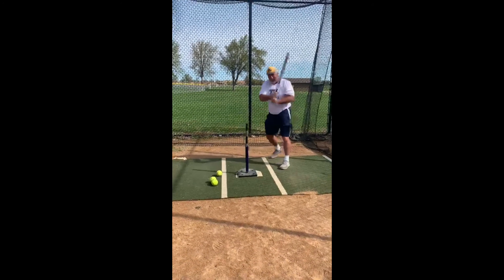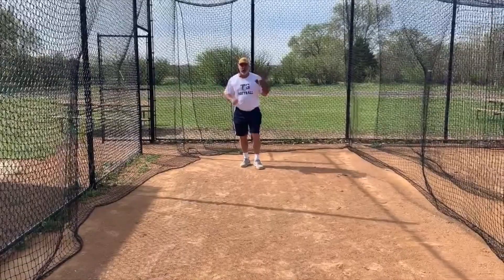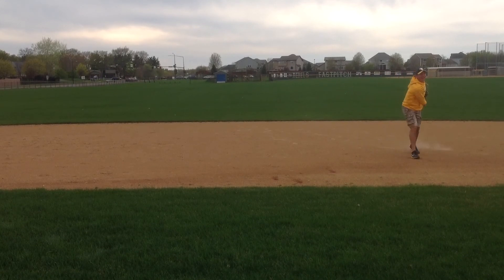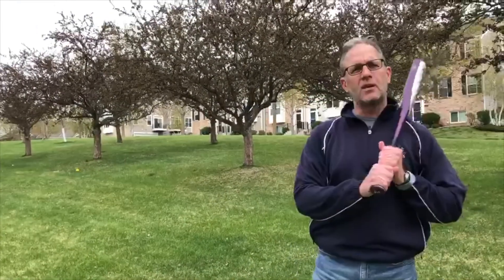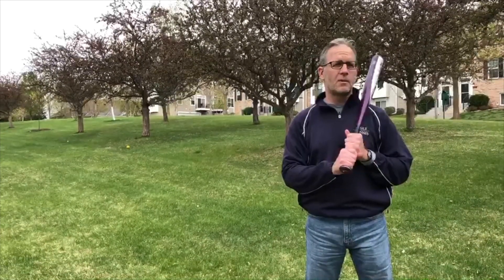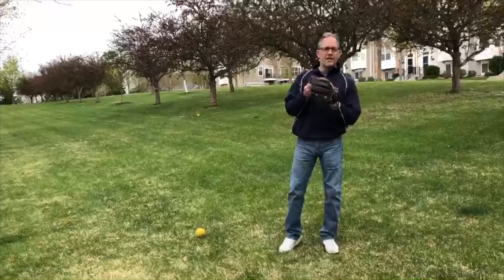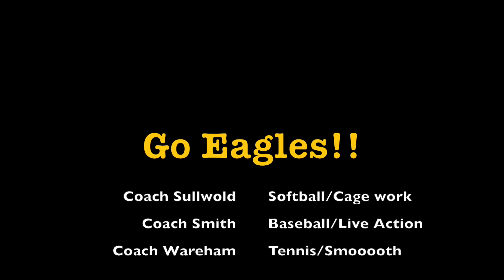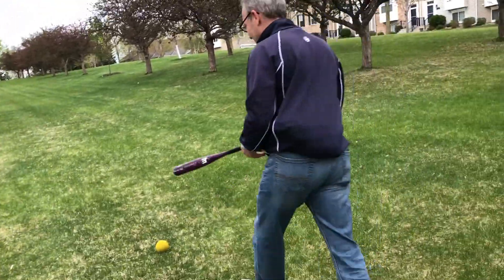Tribute to Baseball and Softball